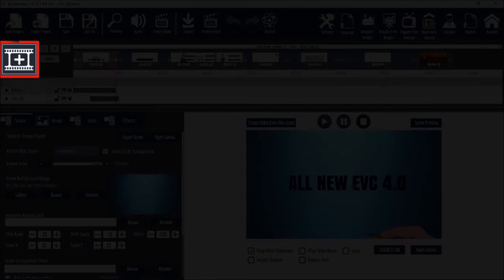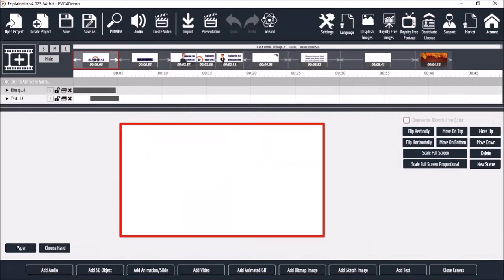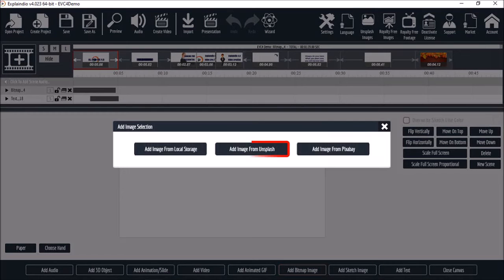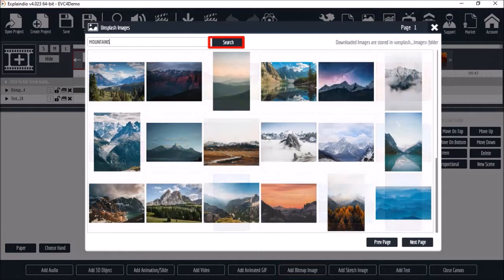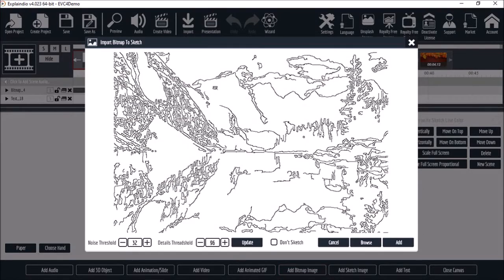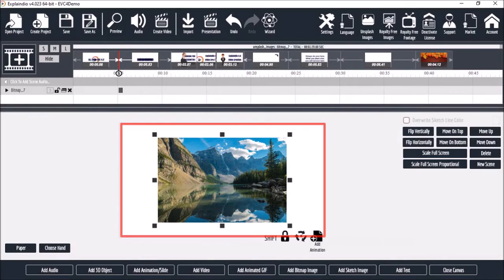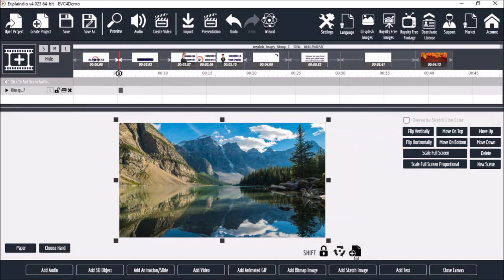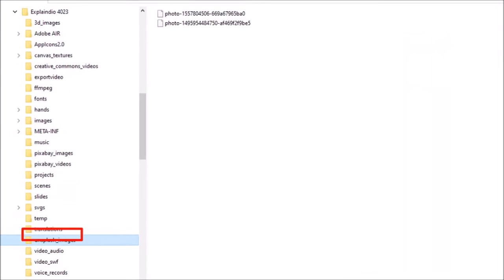How to Use Unsplash Images